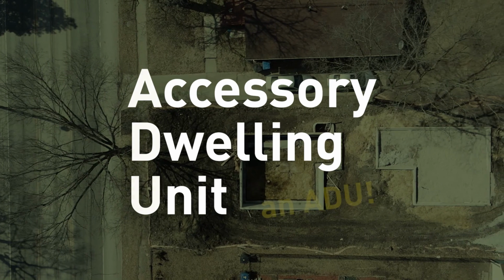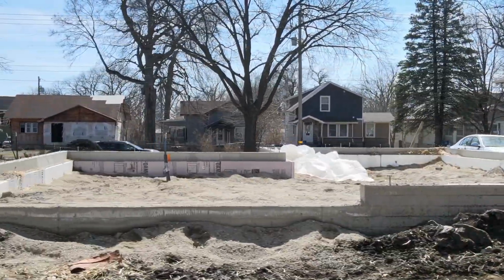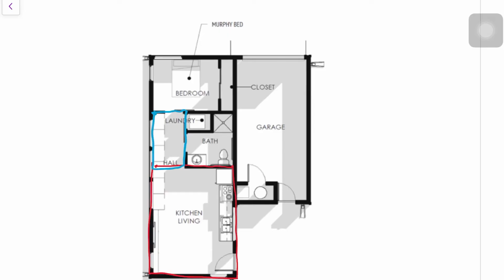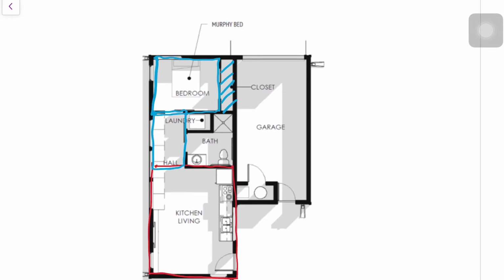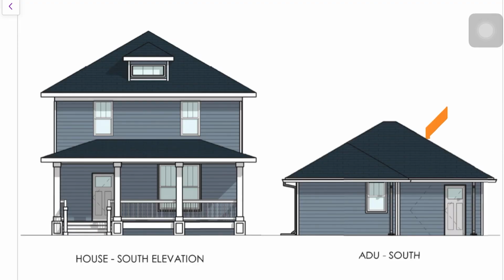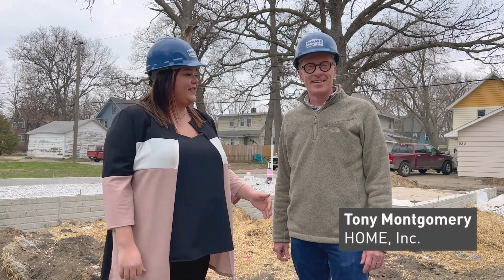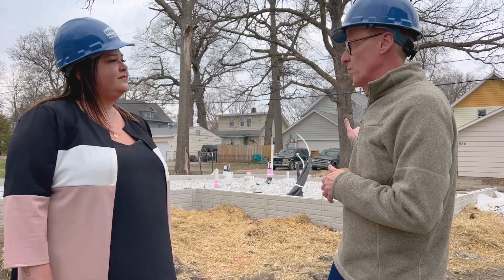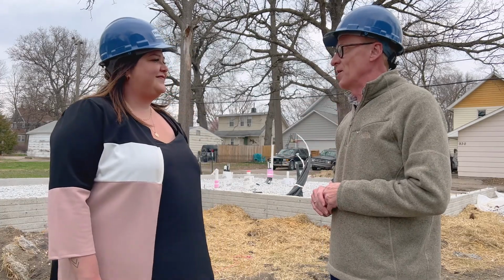Designing an Accessory Dwelling Unit (ADU) in Des Moines, Iowa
We're following HOME, Inc. as they construct a new Accessory Dwelling Unit (ADU) in the Oak Park neighborhood of Des Moines, Iowa. ADUs are becoming increasingly popular around the country as a way to add additional housing that matches well with the character of existing neighborhoods.

In this episode, we learn about the design of the ADU from project architect Brent Schipper of ASK Studio. We also travel to the site to see construction progress so far.

We'll return to the site to see construction projects and learn more about how ADUs benefit the community in future episodes.

0:00 Introduction
0:34 Interview with architect Brent Schipper
3:45 Update from the construction site
5:05 Wrap up & credits